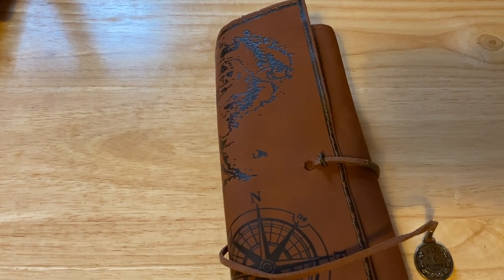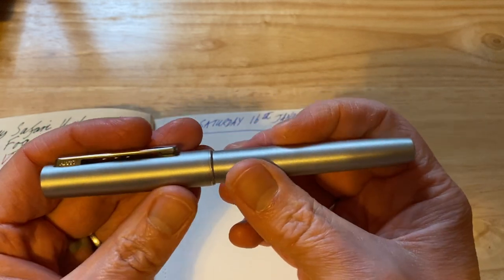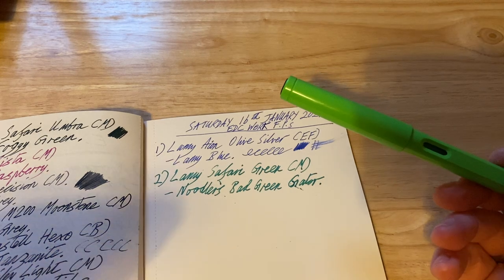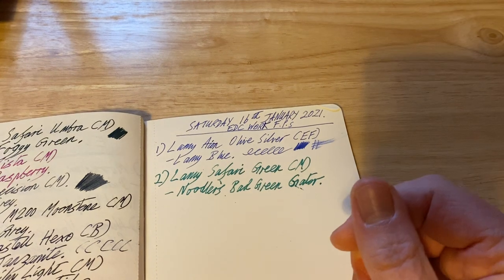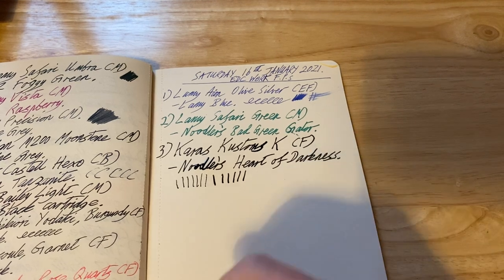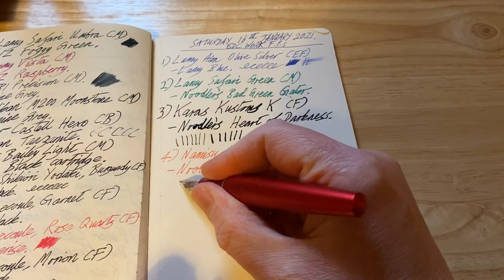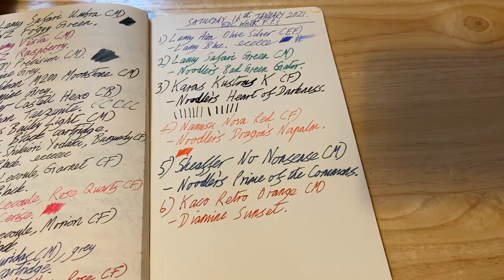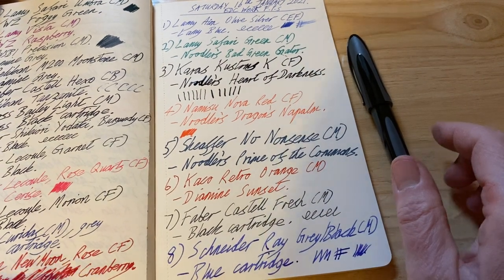EDC Fountain Pens for Work 16/01/2021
My currently inked EDC fountain pens that I take to work.
These are all relatively inexpensive, cheap and robust fountain pens which I find are excellent writers, even on cheap paper.
I'm using a few Noodler's Bulletproof inks in these pens because they are highlighter resistant and perform well on all papers.

Fountain pens  and inks featured in this EDC video:
Lamy Aion Olive Silver (F) - Lamy Blue
Lamy Safari Green (M) - Noodler's Bad Green Gator
Karas Kustoms K (M) - Noodler's Heart of Darkness
Namisu Nova Aluminium Red (F) - Noodler's Dragon's Napalm
Sheaffer No Nonsense Black (M) - Noodler's Prime of the Commons
Faber Castell Fresh Black (M) - cartridge
Schneider Ray Grey & Black (M) - cartridge